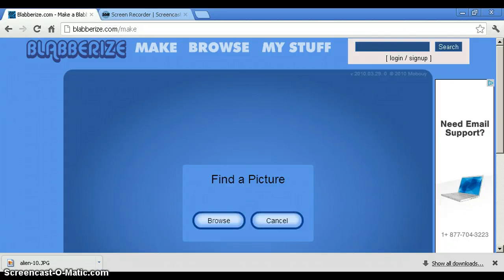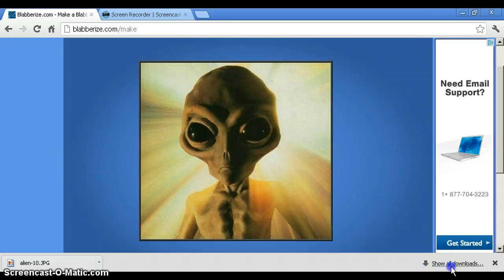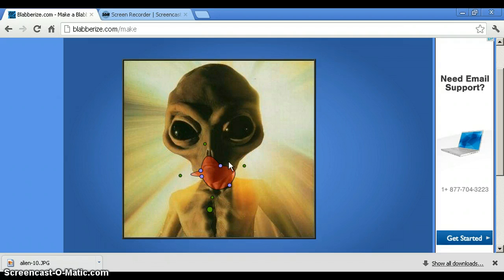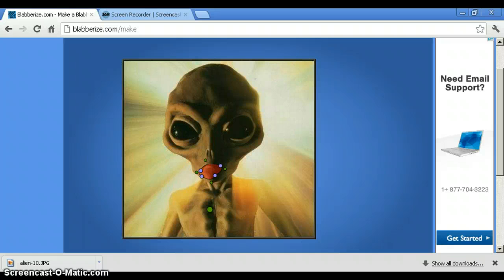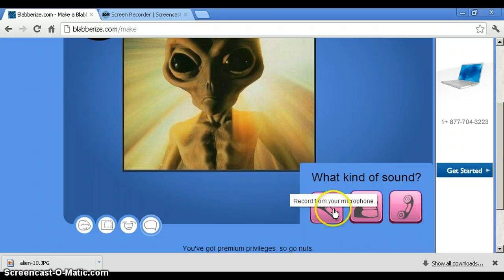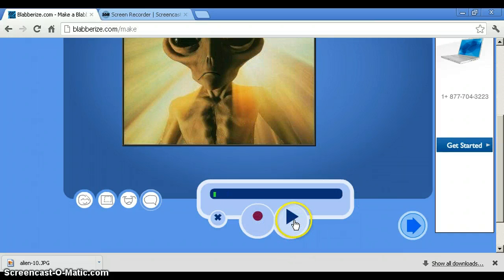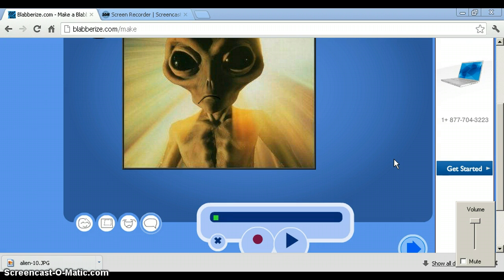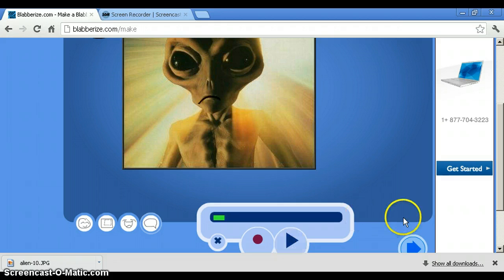Blabberize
this is a quick and easy tutorial